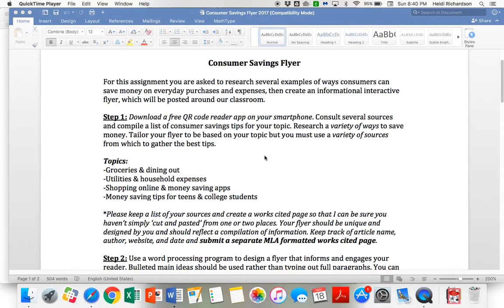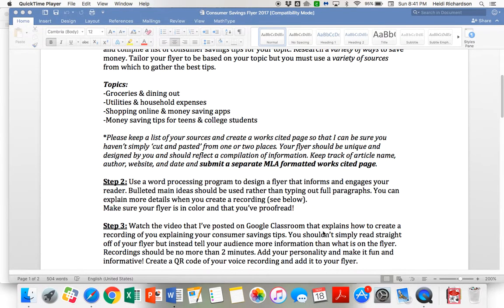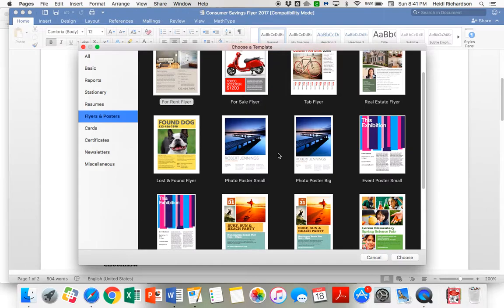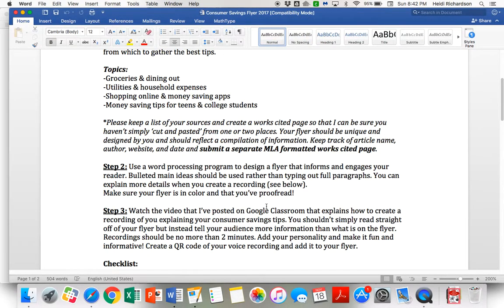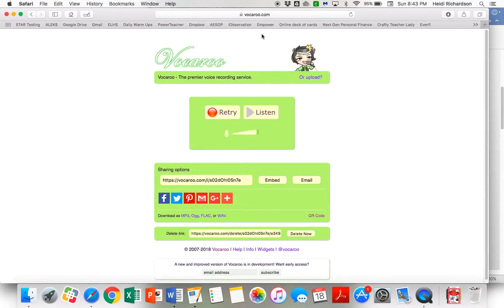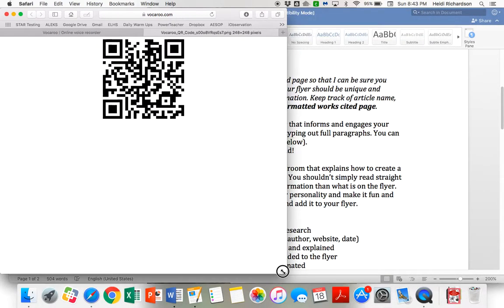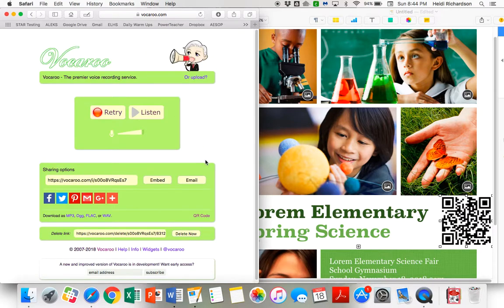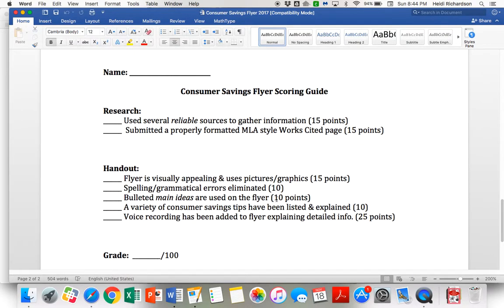Consumer Savings Flyer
How to create QR codes of your voice recording to put on your consumer savings flyer.